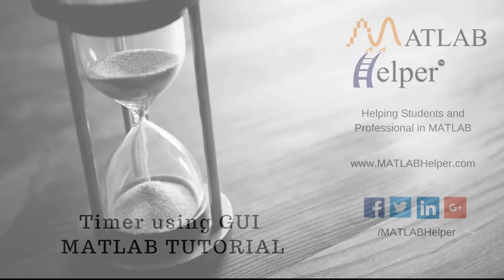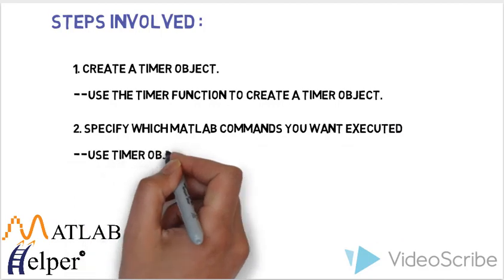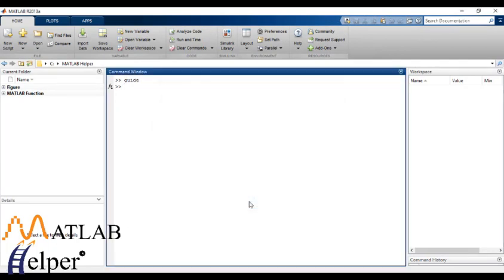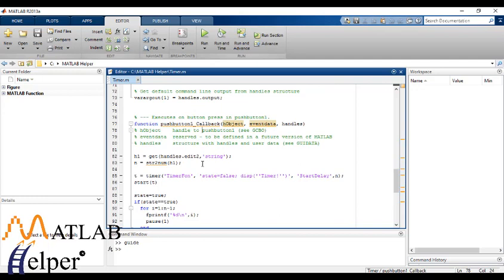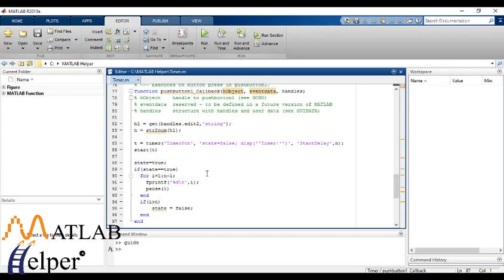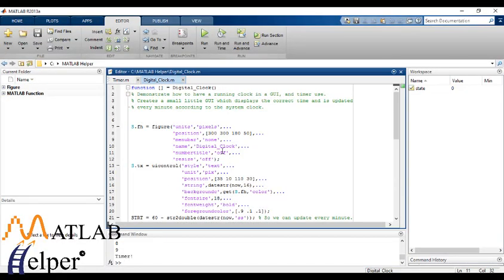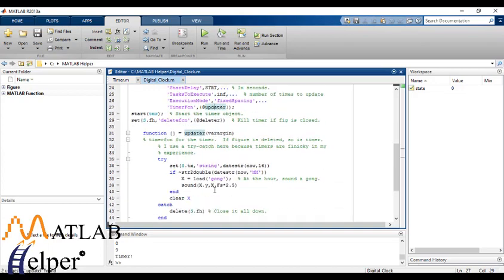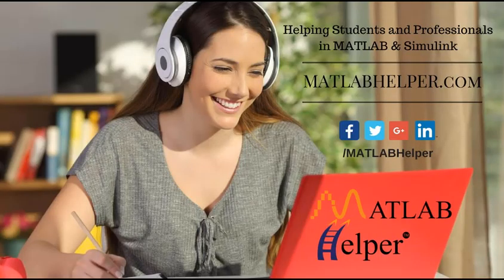Timer Using GUI | GUIDE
Learn examples with GUI building using guide in MATLAB. Get to know about TIMER Implementation in MATLAB using GUI.

0:00 Introduction
0:09 Basics of Timer object and steps involved in MATLAB
0:56 Creating GUI design using components
1:26 Programming the callbacks
3:16 Running code and testing the GUI

Graphical user interfaces (GUIs), also known as apps, provide point-and-click control of your software applications, eliminating the need for others to learn a language or type commands to run the application. GUIDE has been used majorly before App Designer was launched in MATLAB R2016a. The GUIDE environment will be removed in a future release. After GUIDE is removed, existing GUIDE apps will continue to run in MATLAB, but they will not be editable in GUIDE. For added control over design and development, you can use MATLAB functions to define the layout and behavior of your app. In this approach, you use GUIDE and create a figure to serve as the container for your user interface and add components to it programmatically. Want to see more MATLABGUIDE videos?